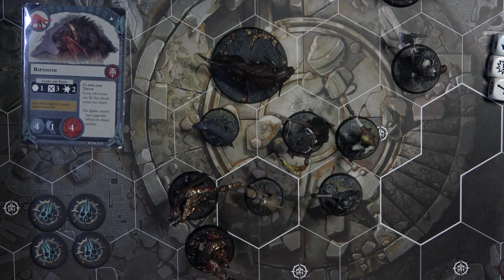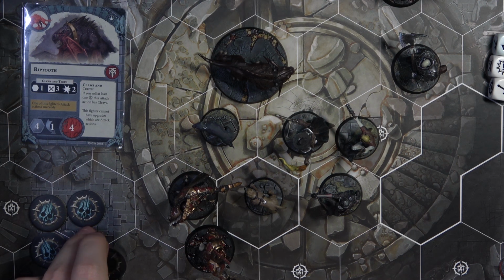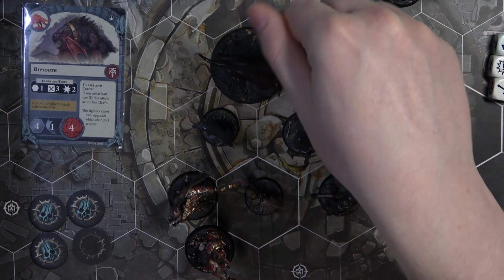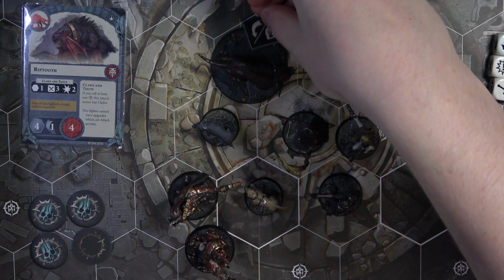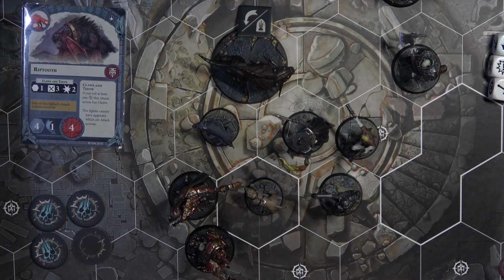How To Use Guard Action In Warhammer Underworlds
Delve into the tactical depth of Warhammer Underworlds as this video unveils the strategic significance of the guard action. Learn how to employ guard effectively to protect your fighters, control objectives, and thwart your opponent's advances on the battlefield.

What is the guard action in Warhammer Underworlds, and how does it function?
How can players utilize guard to defend their fighters and control key objectives?
What are some advanced tactics and strategies for leveraging guard effectively in Warhammer Underworlds?